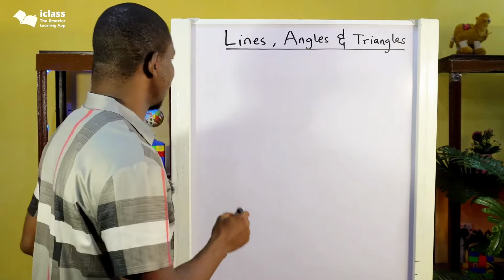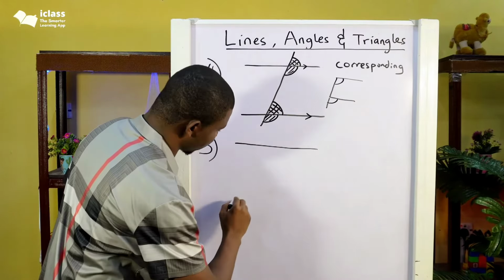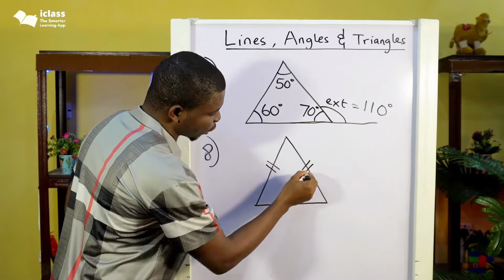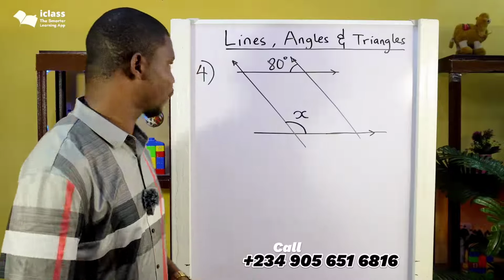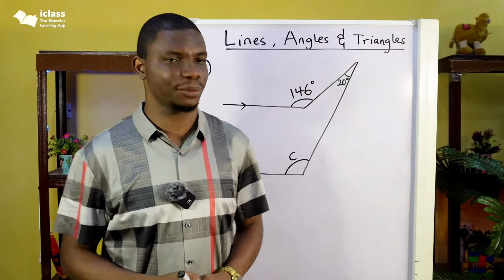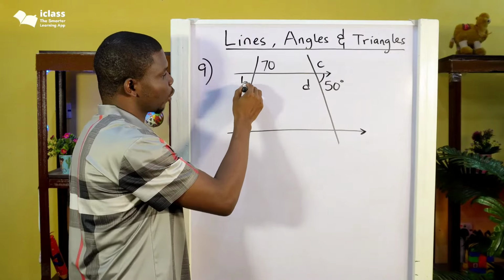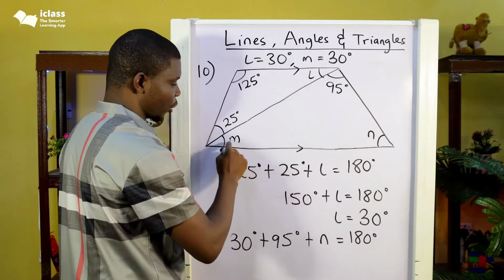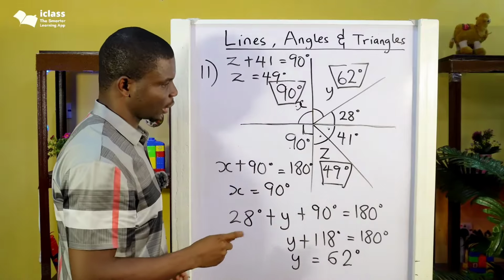Lines, Angles And Triangles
In this video, you will learn some important geometrical angles; angles on a straight line, angles at a point, corresponding angles, alternate angles, co-interior angles, sum of angles in a triangle and isosceles triangles.